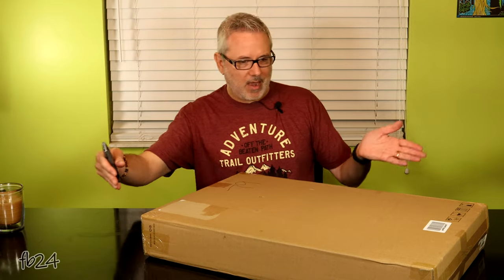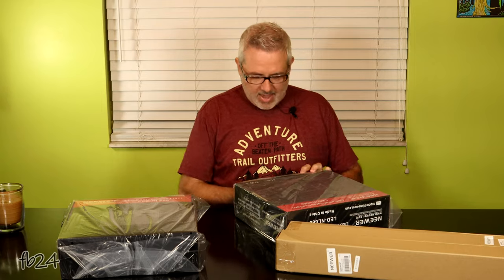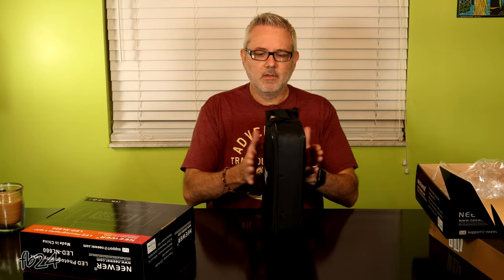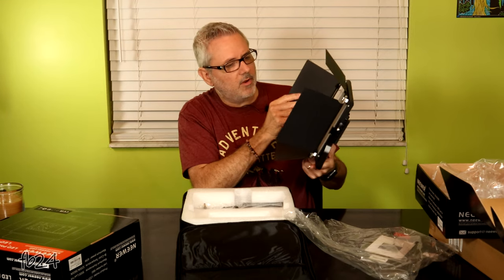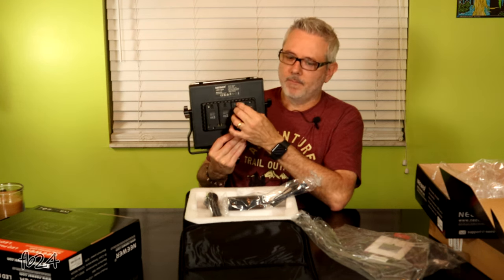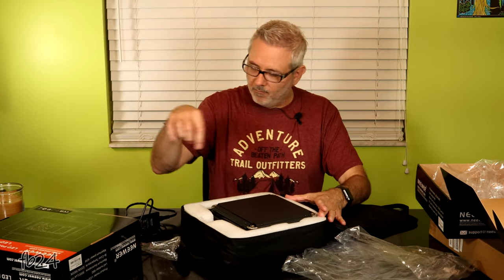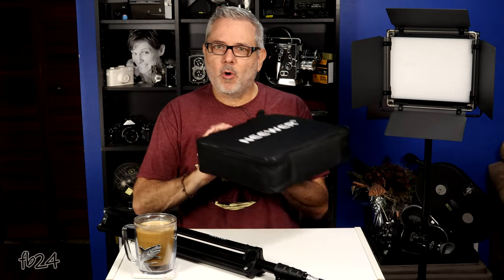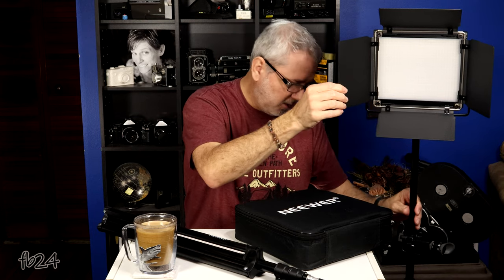UNBOXING & USING: Neewer LED-NL660 Light Kit | LED Film & Video Lighting Review | Filmboy24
Here's my complete unboxing and testing of the Neewer LED-NL660 2 Light Kit. I just purchased this kit recently and if you like it, you can grab a set here:

Neewer LED-NL660 Light Kit
Neewer Dual Batteries for Light Kit

Equipment I used to make this YouTube Video:
Canon M50 (4K @ 24P)
BOYA BY-M1 Microphone